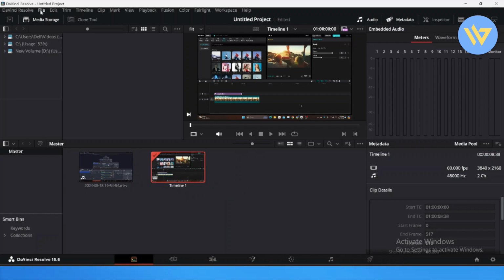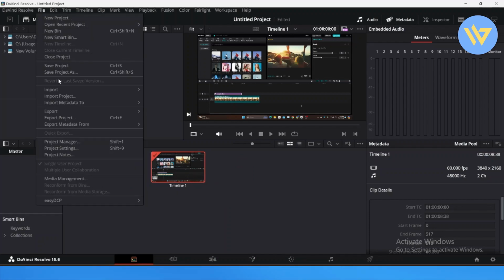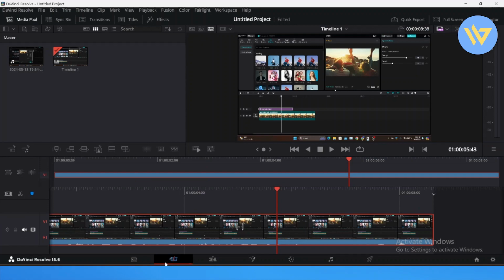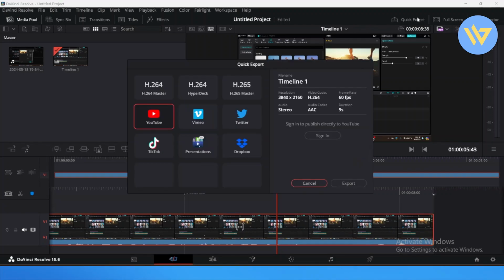How To Export in DaVinci Resolve 18 | Simple Steps [2024]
How To Export in DaVinci Resolve 18